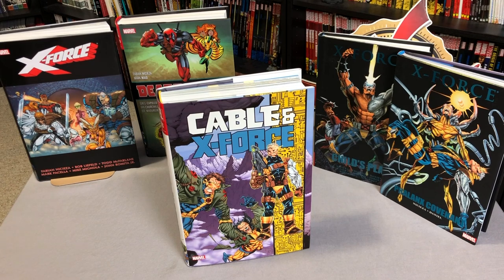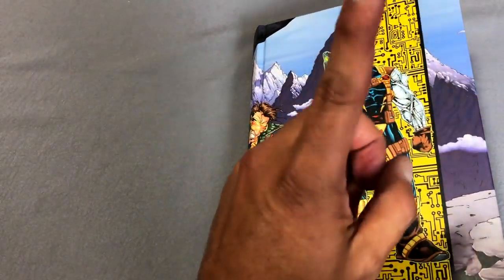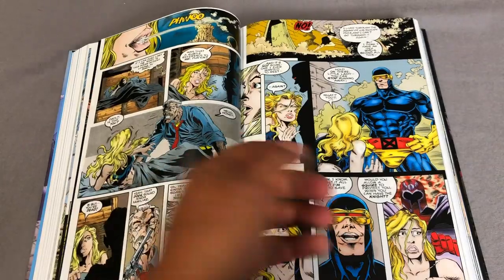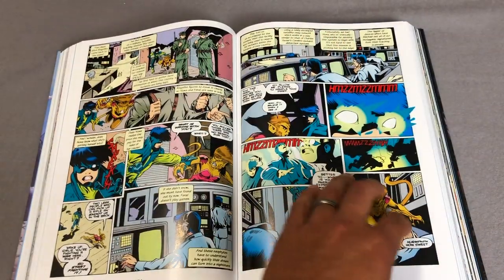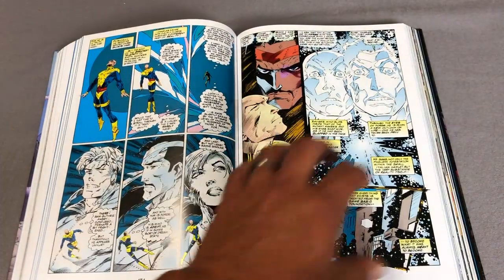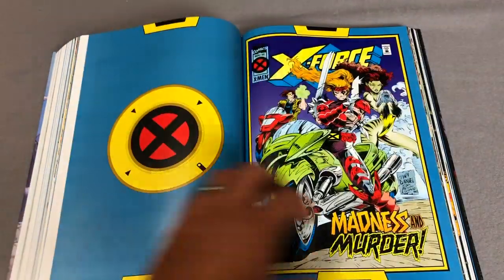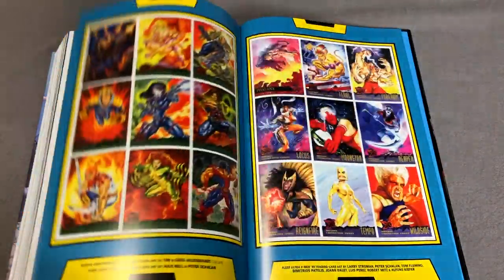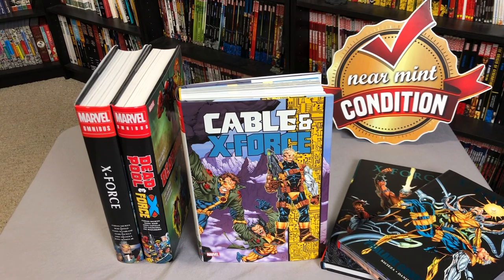Cable and X force Omnibus Overview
Join Omar as he gives us an overview of the Cable and X-force Omnibus and where it fits in.

cableandx-forceomnibus
x-forceomnibus